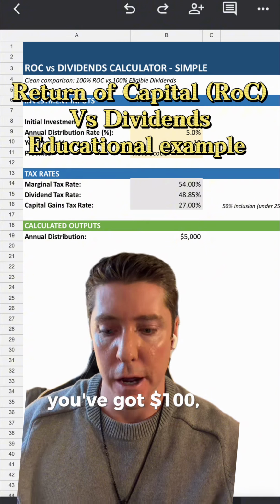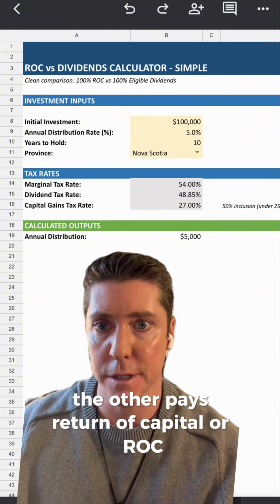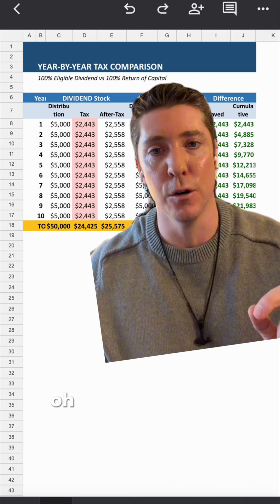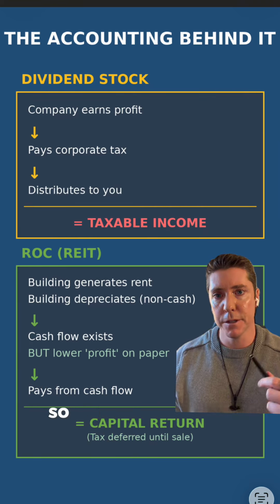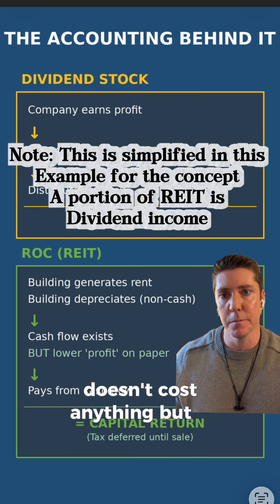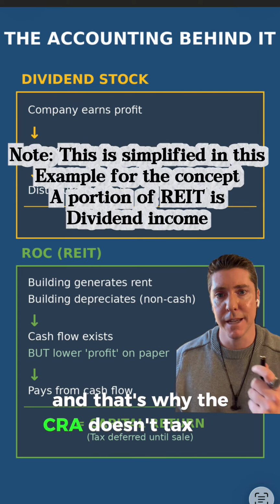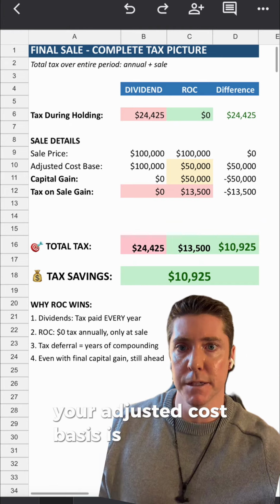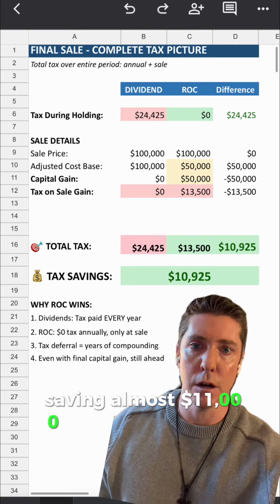Love dividend income but hate the tax bill in non registered accounts? There’s a better way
Love dividend income but hate the tax bill? There’s a better way hiding in plain sight.

This is a simplified teaching example comparing 100% dividend vs 100% ROC to isolate the tax treatment difference.

Return of Capital (ROC) gives you the SAME cash flow with ZERO annual taxes. I’m talking REITs, income trusts, and covered call ETFs.
Here’s the accounting that changes everything:
Dividends = corporate profit. Already taxed. You pay again.
ROC = the asset (real estate, buildings) throwing off cash flow while depreciating. CRA can’t tax it as income yet because you’re literally getting the building back in cash form, piece by piece.
Your adjusted cost base drops. When you sell, bigger capital gain. But the tax deferral over 10+ years? Game changer.
On $100K invested at 5% yield, we’re talking $11K in tax savings over a decade. That’s money you keep, not money you hand to CRA.
⚠️ IMPORTANT: This example compares 100% dividend vs 100% ROC to show the tax treatment difference. In reality, most REITs pay a MIX - typically 60-80% ROC, 20-30% dividends, plus some capital gains. The exact breakdown changes every year and varies by fund.
Check YOUR T3 slip. It breaks down exactly what you received: ROC %, dividend %, capital gains %, other income. Don’t guess. Use your actual numbers.
The catch? You MUST track your ACB. Annoying? Yes. Worth thousands in tax savings? Absolutely.

💡 Want a deeper dive on real REIT distributions, tracking ACB with mixed income, and which specific Canadian REITs have the best tax treatment?
This is the stuff advisors don’t bring up because tracking ACB is tedious and they don’t get paid on it.
Nobody’s teaching you this. So I am.